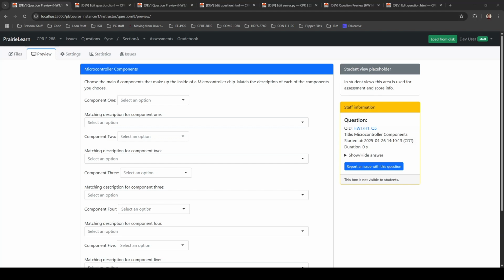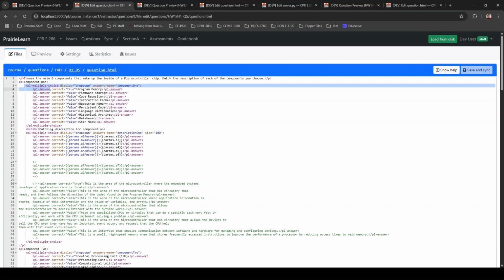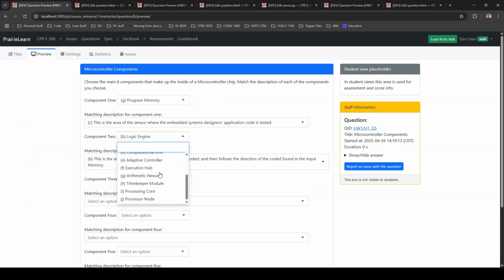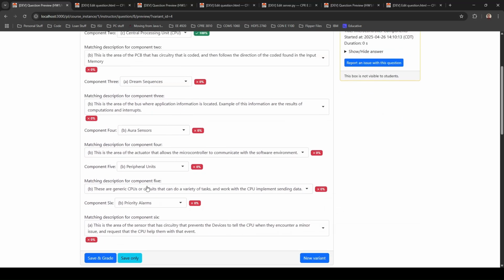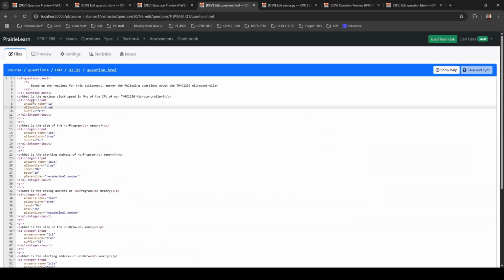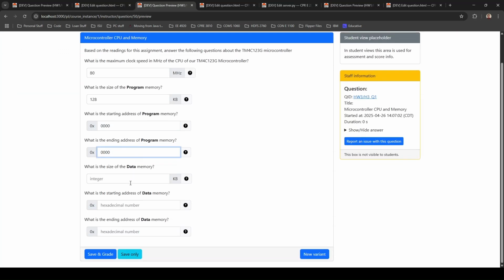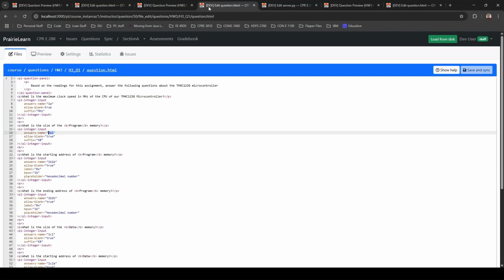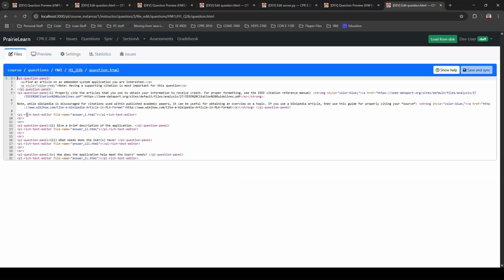Autograding Simple Questions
This video will cover how to implement autograding for simple formatted questions, such as multiple choice or textbox-style questions.